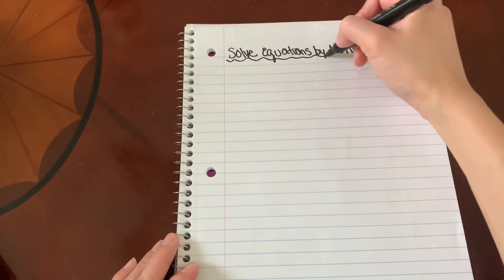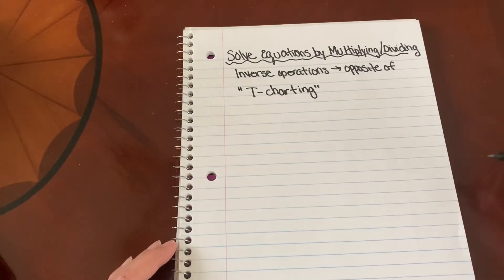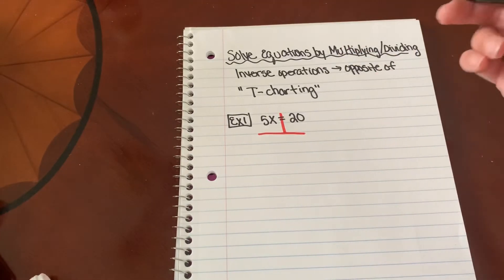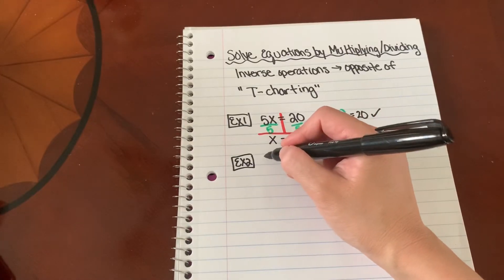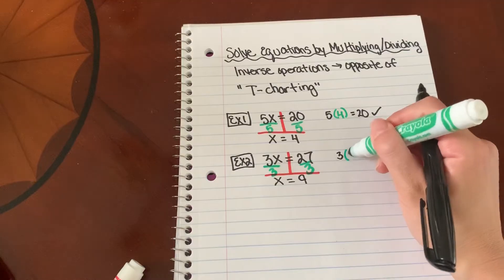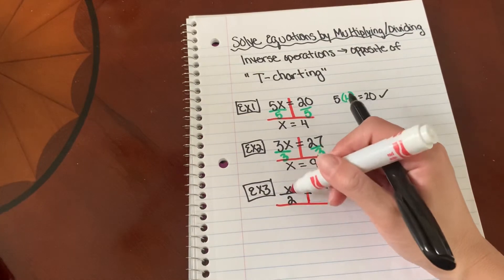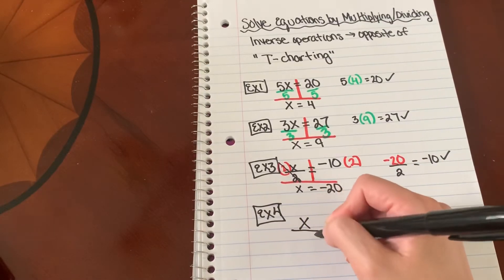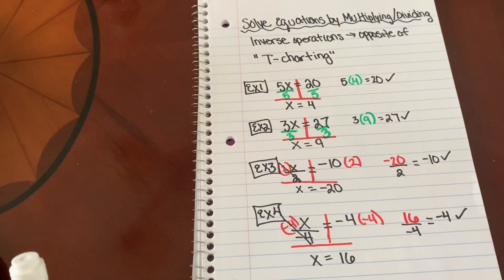Solve Equations by Multiplying and Dividing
If you teach middle school Math, check out this video all about how to solve one step equations by multiplying and dividing.

For more resources and everything you need to teach middle school Math, check out